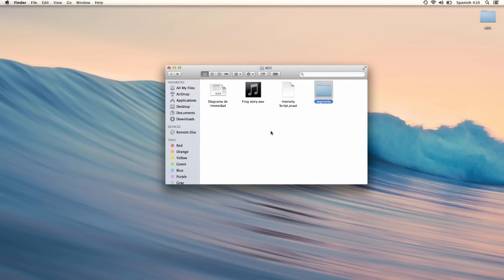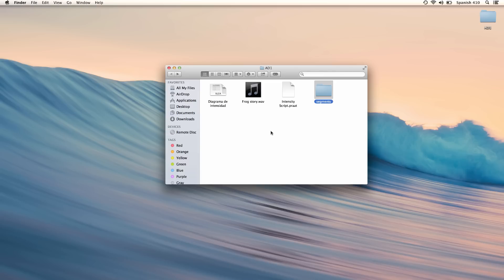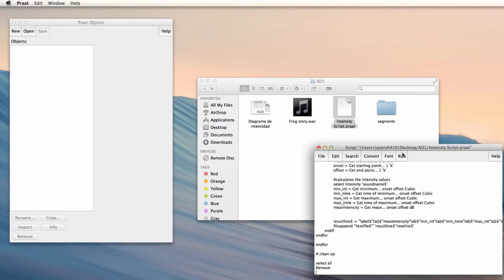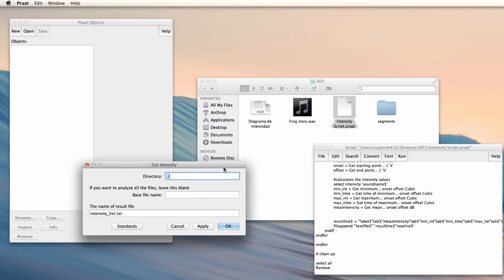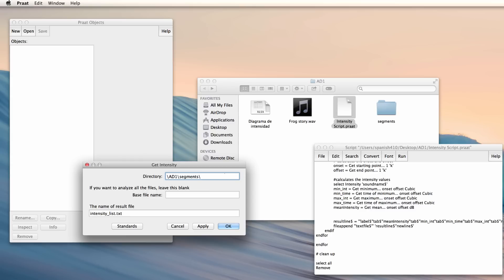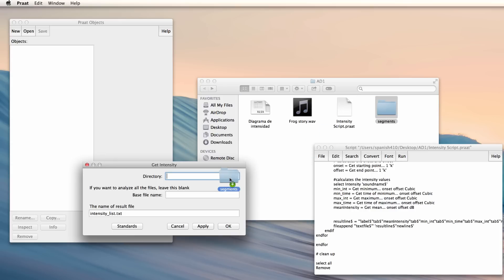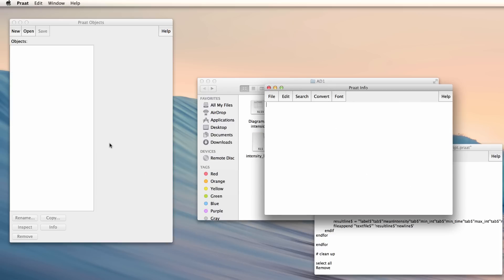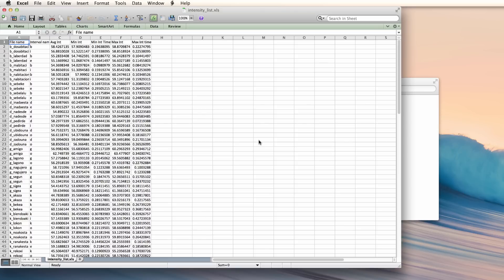AD1-3: Intensity Script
Spanish 410: Intensity Script

Contents
0:23 Opening the script
0:31 Running the script
1:27 Results